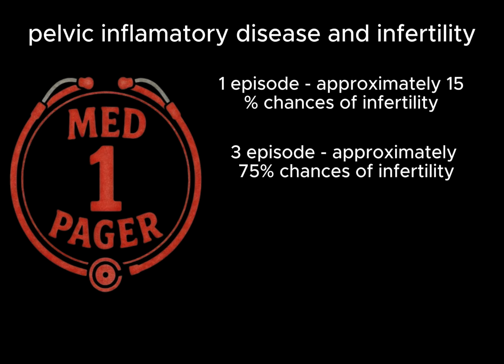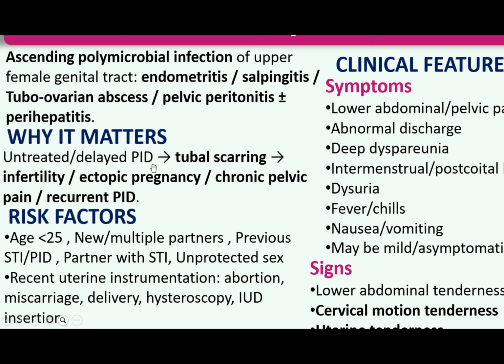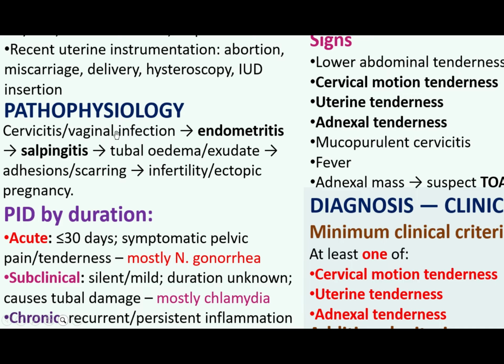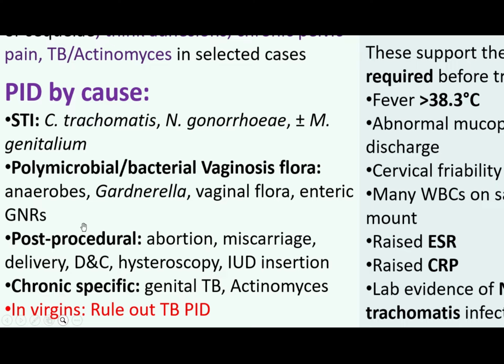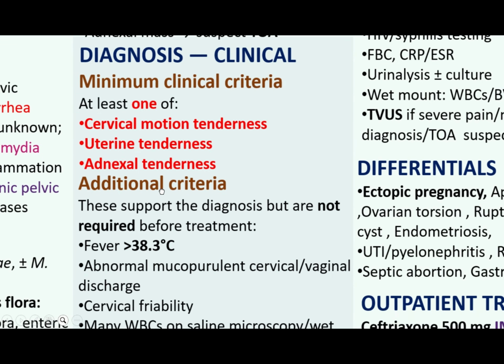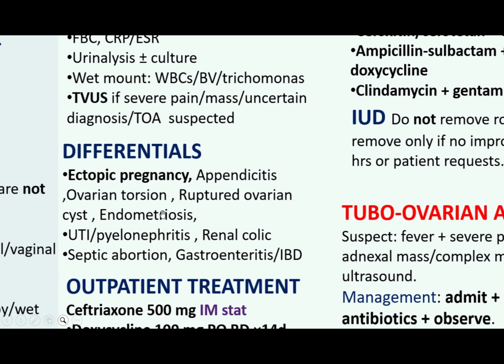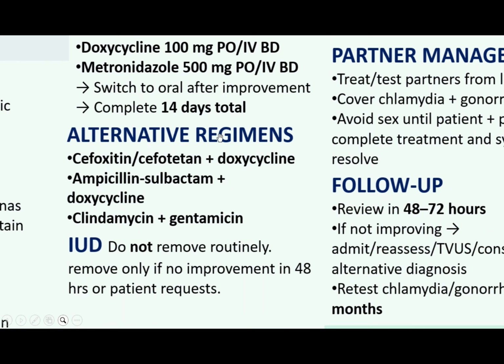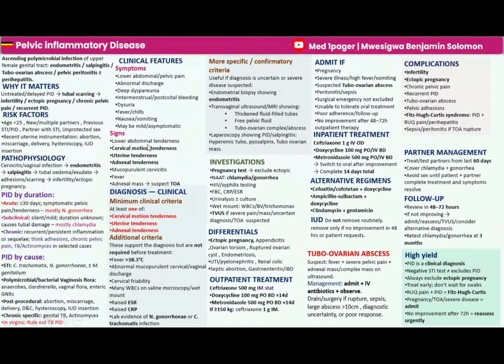Pelvic Inflammatory Disease (PID) SIMPLIFIED | Diagnosis & Treatment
Pelvic inflammatory disease (PID) explained for medical students and clinical exams. This OBGYN Med 1Pager covers PID as an ascending polymicrobial infection causing endometritis and salpingitis, plus why delayed treatment matters: tubal scarring, infertility, ectopic pregnancy, chronic pelvic pain and recurrent PID.

In this video:
- Risk factors: age under 25, new or multiple partners, previous STI/PID, unprotected sex, uterine instrumentation and IUD context
- Causes and pathophysiology: C. trachomatis, N. gonorrhoeae, M. genitalium, BV-associated flora, endometritis and salpingitis
- Clinical features: lower abdominal/pelvic pain, abnormal discharge, deep dyspareunia, intermenstrual or postcoital bleeding, dysuria, fever/chills, nausea/vomiting and mild or asymptomatic disease
- Diagnosis: cervical motion tenderness, uterine tenderness and adnexal tenderness, plus supportive criteria such as fever, mucopurulent discharge, raised ESR/CRP and NAAT evidence of chlamydia or gonorrhoea
- Investigations and differentials: pregnancy test, NAAT, HIV/syphilis testing, FBC/CRP/ESR, wet mount, TVUS, ectopic pregnancy, appendicitis, ovarian torsion, ruptured ovarian cyst and endometriosis
- Treatment: outpatient vs inpatient PID regimens, when to admit, IUD considerations, tubo-ovarian abscess management, partner management and 48-72 hour follow-up
- Complications: infertility, ectopic pregnancy, chronic pelvic pain, recurrent PID, pelvic adhesions, tubo-ovarian abscess, Fitz-Hugh-Curtis syndrome and sepsis/peritonitis

time stamps:
00:00 introduction
02:27 Why it matters
03:34 Risk factors
04:10 Pathophysiology
05:12 Classification by Duration
06:35 Classification by Cause
07:37 Clinical features
08:50 Diagnosis- minimum criteria
09:25 Diagnosis- additional criteria
10:00 Diagnosis – confirmatory criteria
11:10 Investigations
11:46 Outpatient treatment
12:39 Inpatients treatments
14:28 Complications
14:55 Partner management
15:20 High yield points

High yield takeaways:
- PID is a clinical diagnosis
- Negative STI tests do not exclude PID
- Always exclude ectopic pregnancy
- Treat early and do not wait for swabs
- Pregnancy, severe disease, suspected tubo-ovarian abscess or no improvement after 72 hours needs urgent reassessment/admission

Use this high-yield PID overview for USMLE Step 1 & 2, PLAB, MLA, OSCEs, OBGYN revision and clinical rotations.

Med 1Pager is a medical education brand built by a medical student, for medical students. Every topic gets a one-page high-yield visual summary and a video breakdown designed for USMLE Step 1 & 2, PLAB, MLA and clinical rotations.

Educational content only. Medication choices and doses vary by local guideline; use official clinical guidance for patient care. If you have pelvic pain, fever, unusual discharge, pregnancy concerns or symptoms of an STI, speak with a qualified health professional.